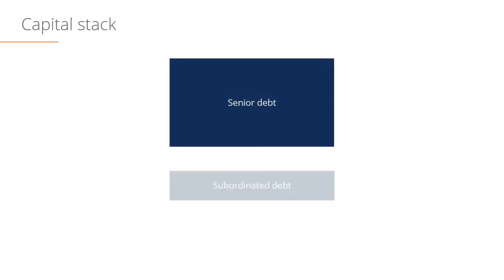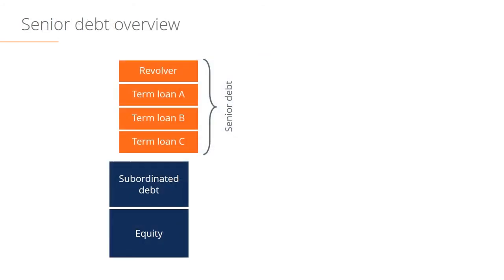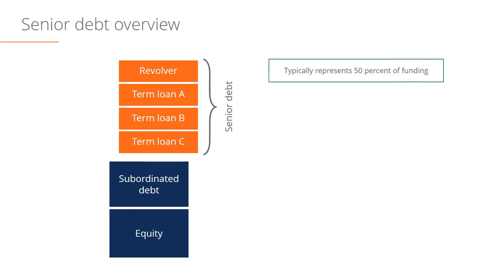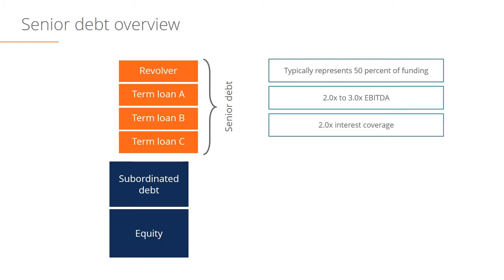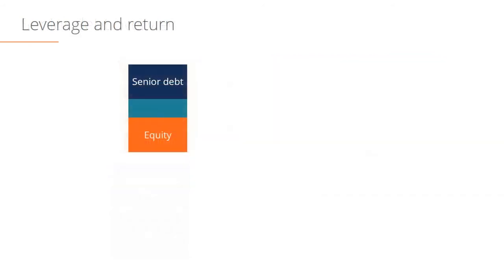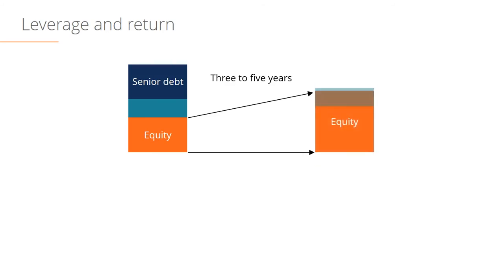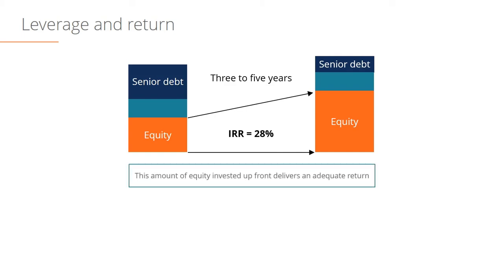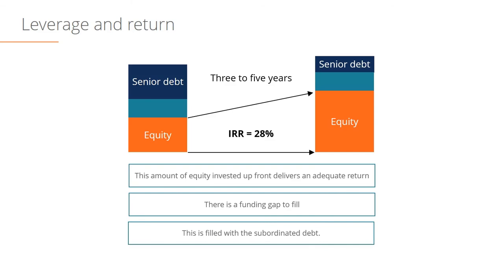Senior Term Debt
Senior Term Debt is a loan with a senior status that has a set repayment schedule and a bullet repayment at the end of the term. The schedule can be over several months or years, and the debt carries a fixed or variable interest rate.